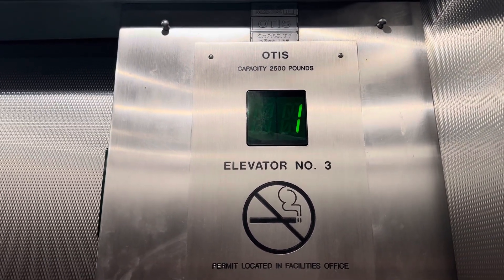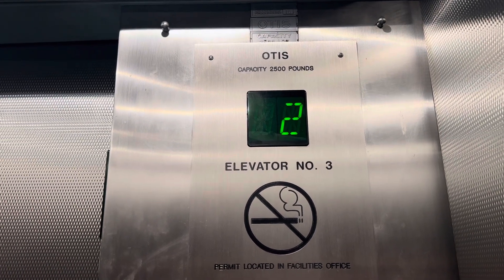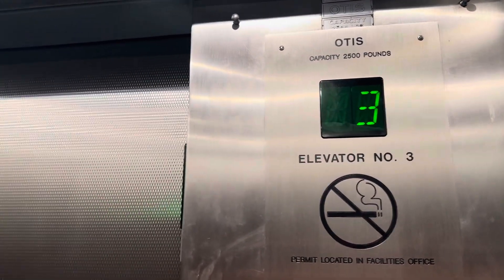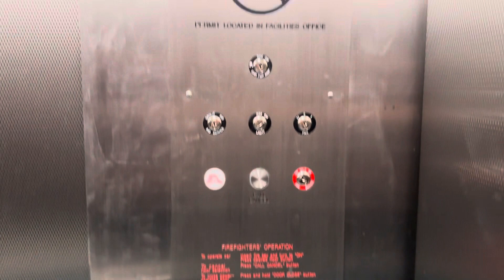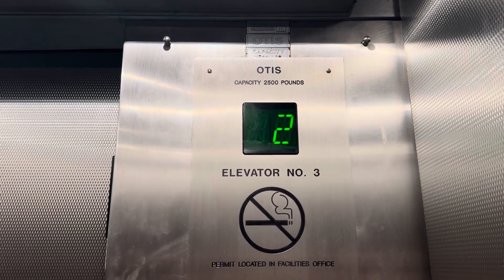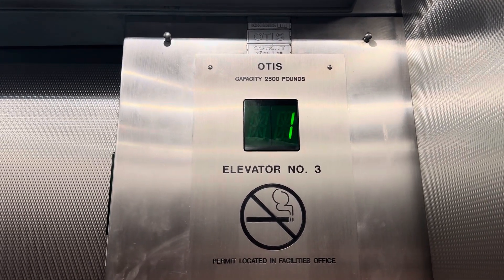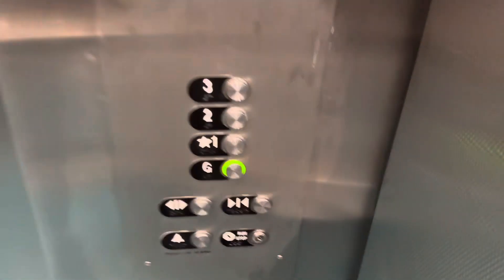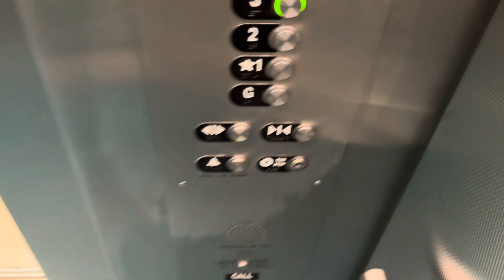Will It Start Off With a Huge Bump Again? Otis Hydraulic Elevator at Hamilton Library, U.H Manoa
Retake: Otis Series 2 Hydraulic Elevator at Thomas Hale Hamilton Library, U.H Manoa

Thursday 6-29-23 at 8:58AM